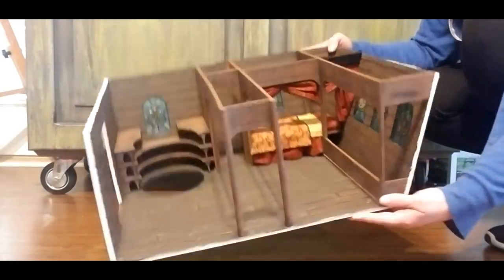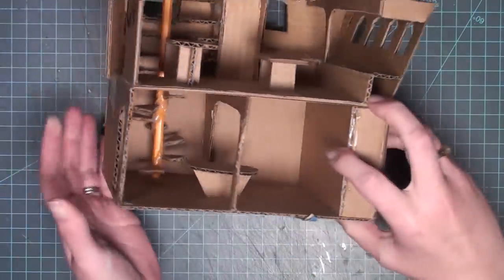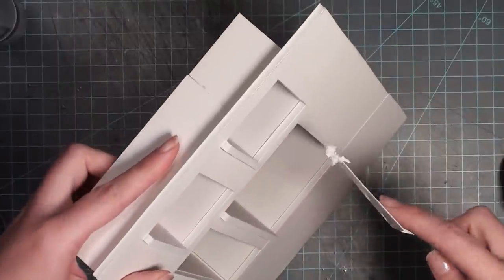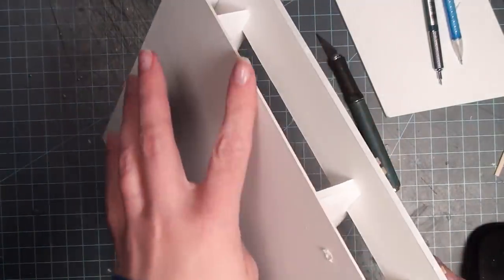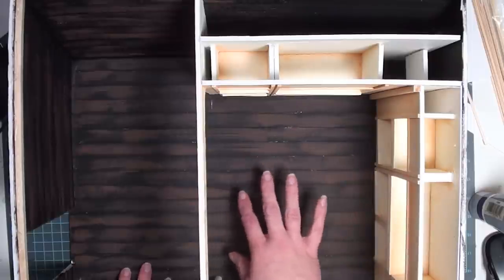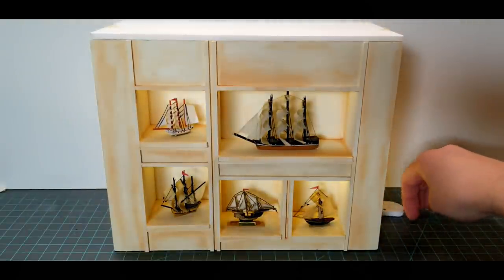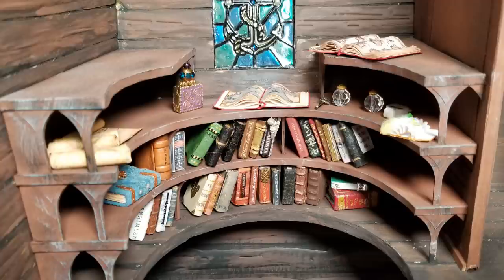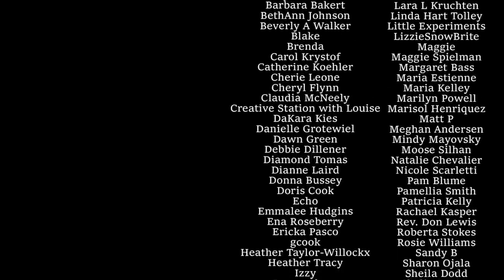Miniature Model Ship Storage Shelves for the Captains Quarters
It is time to pay attention to the lower deck of the Captain's Quarters by building him some shelving for this precious model ships.  Also it lights up!  Also I am looking into a new camera if some of the focusing problems made you dizzy!  New equipment coming soon! ;)

If you want to send the Captain a book check out this video (it has the address)

Fairy Lights